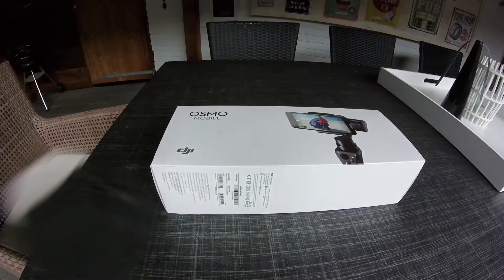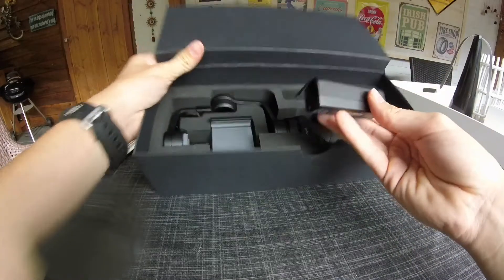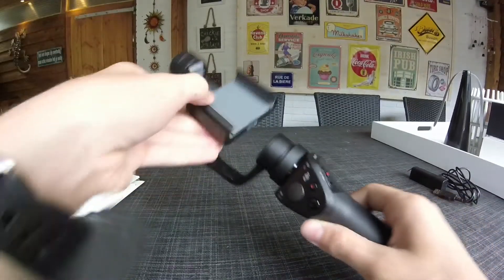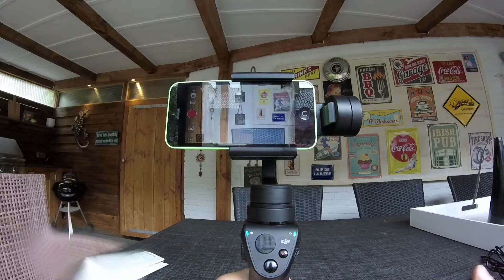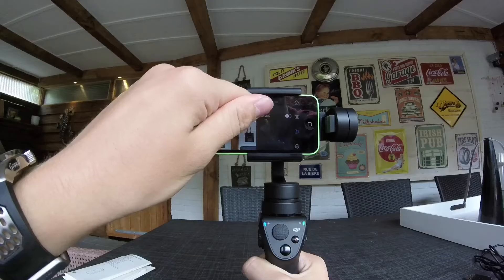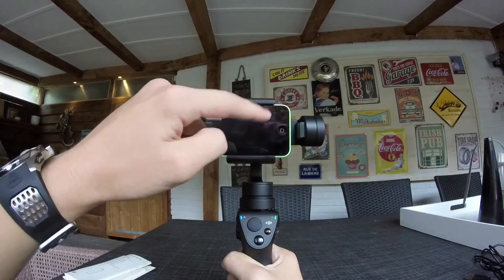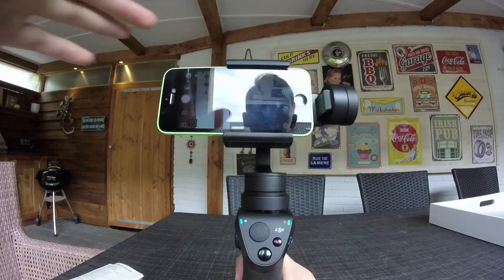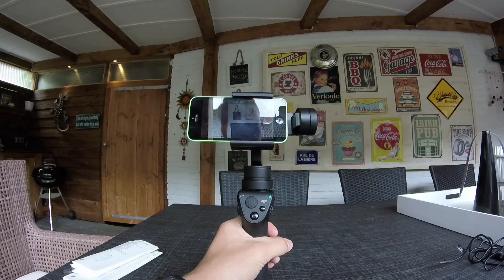DJI Osmo Mobile Review + Test Footage